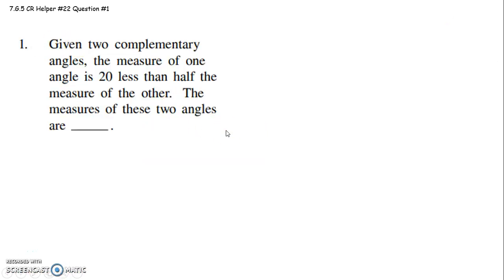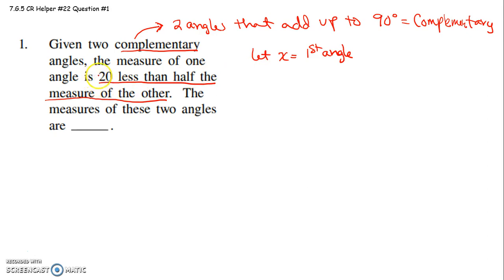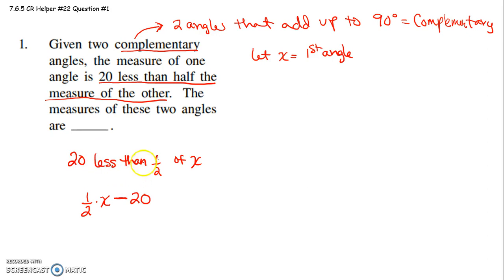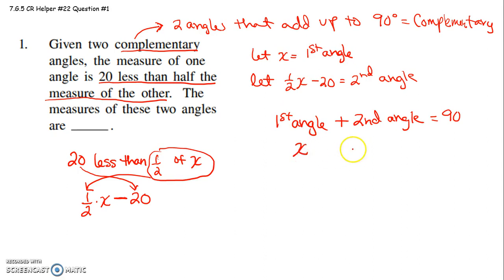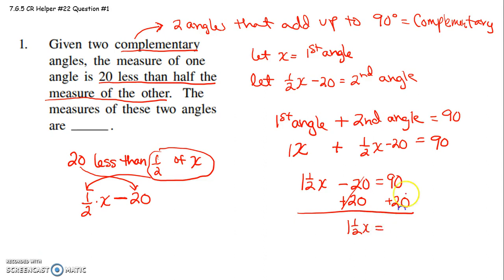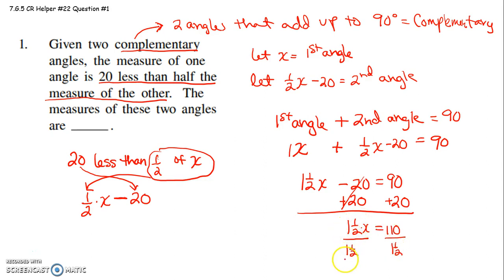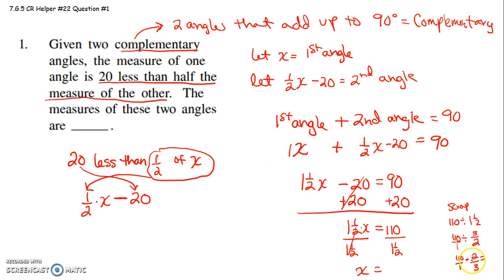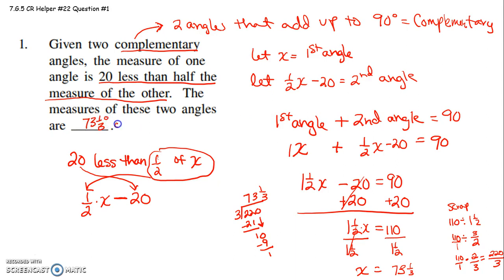7 G 5 Grade 8 CR helper #22 Question #1